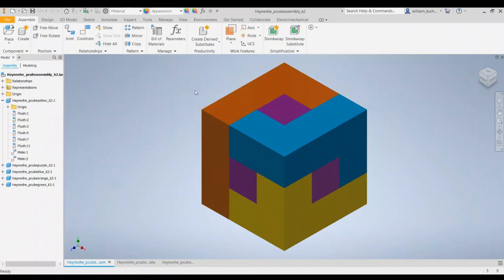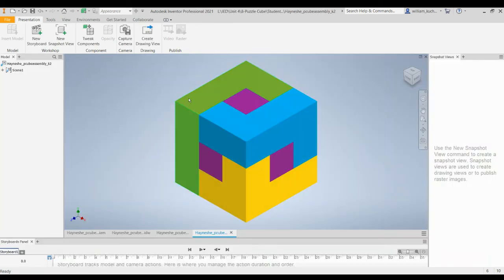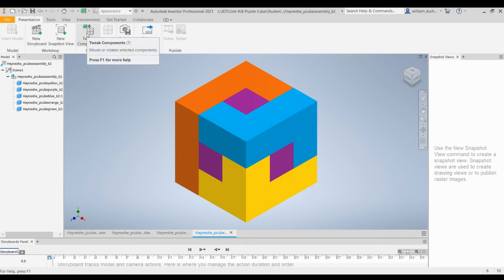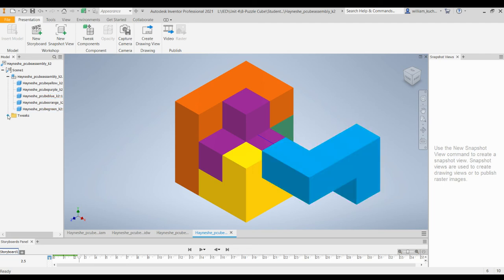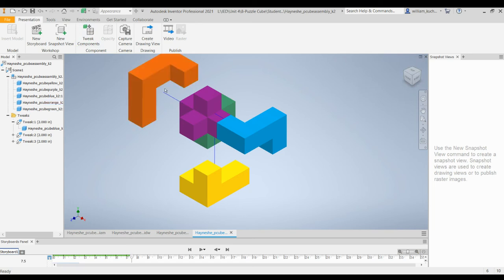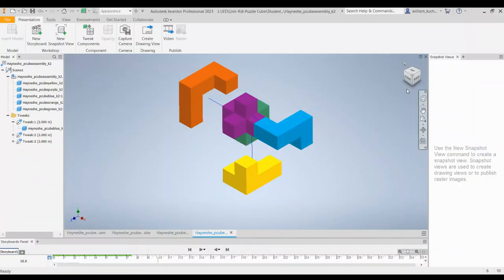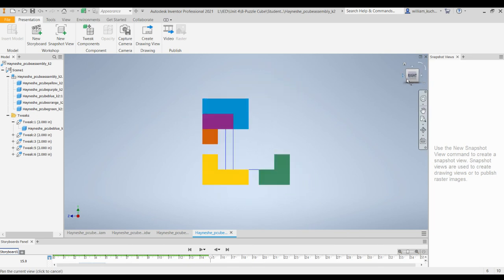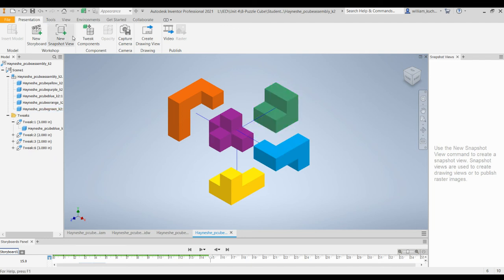05 Puzzle Cube Presentation Part 1 2021